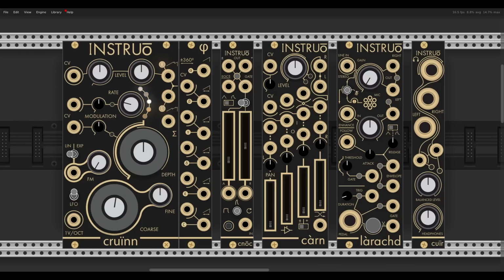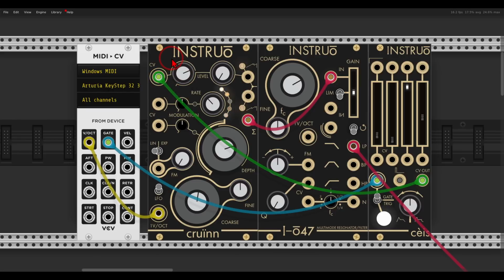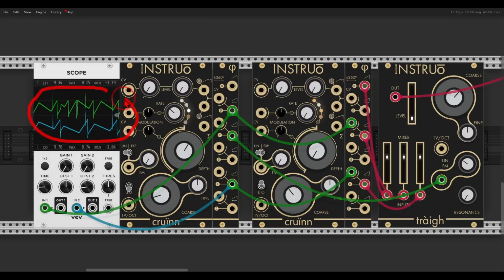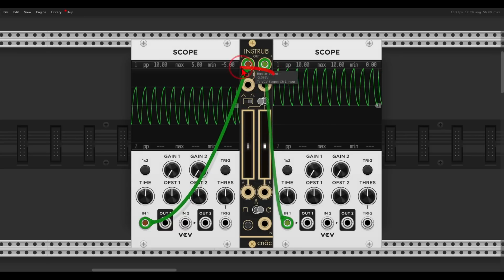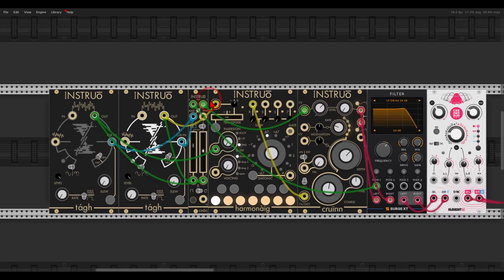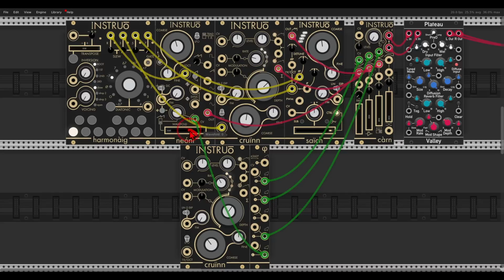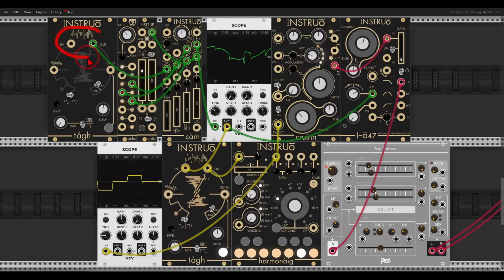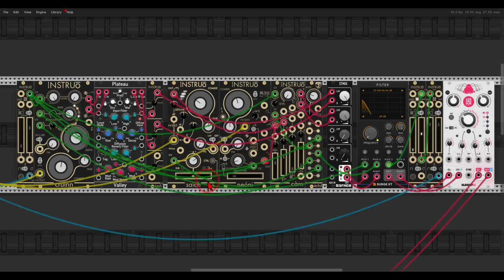New Instruo modules in VCV Rack!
00:00 - Introduction
00:24 - Cruinn
04:03 - Cnoc
06:51 - Carn
09:42 - Synth voice

Here are my computers' specs:
  8 Logical Processor(s), 32Gb RAM, NVIDIA GeForce GTX 1070